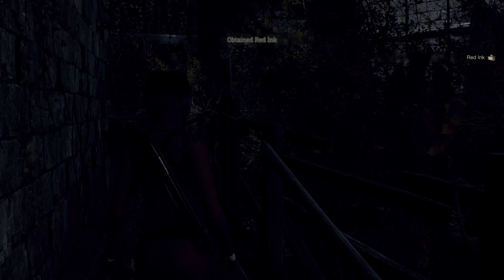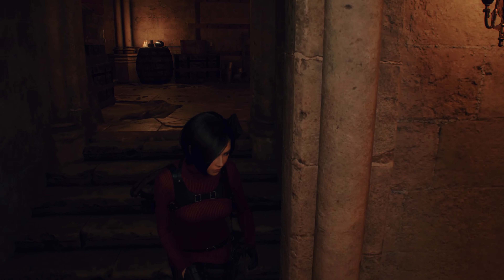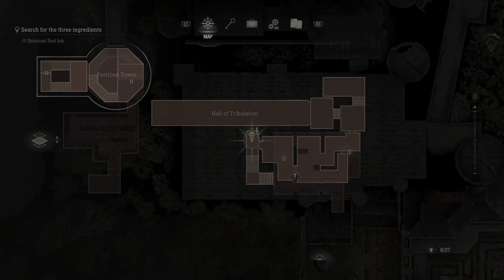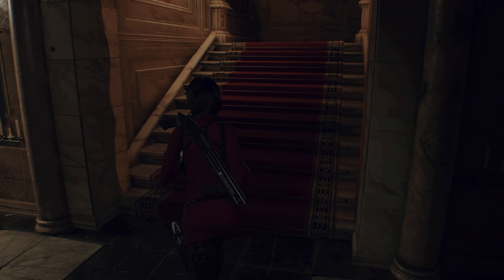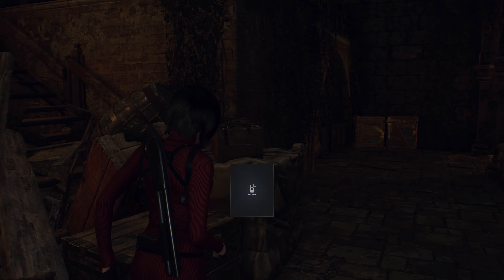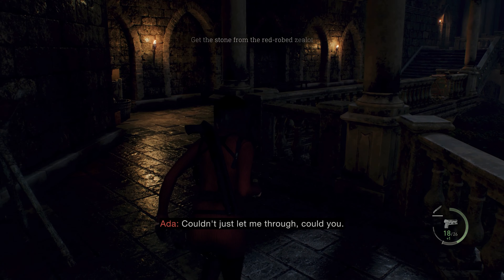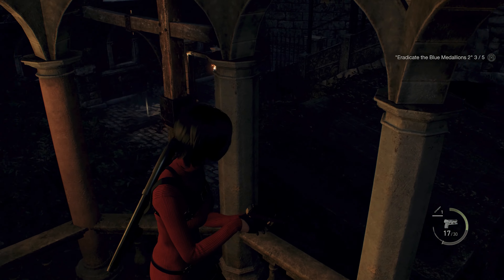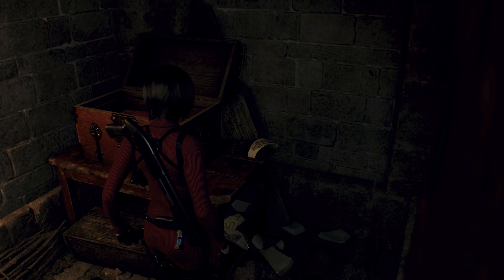Resident Evil 4 - 36 "Blue Butterfly" Uncut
We're going grocery shopping today!